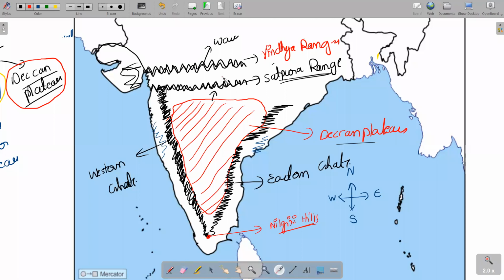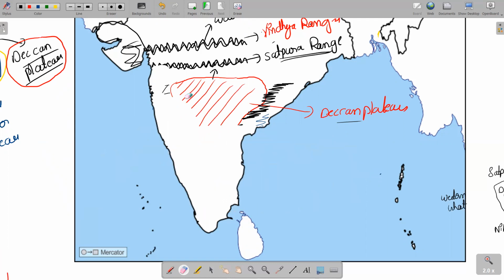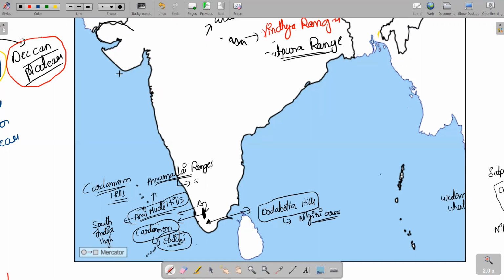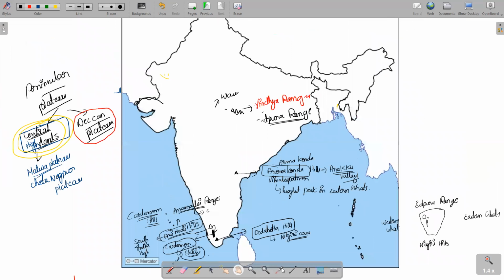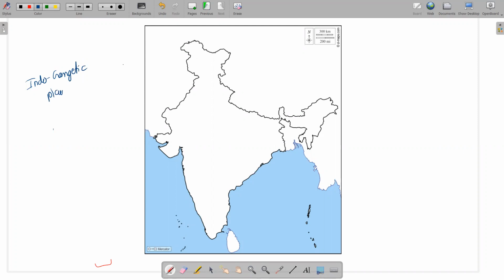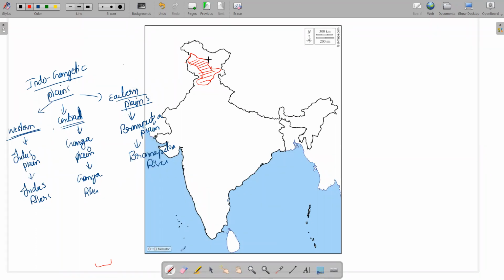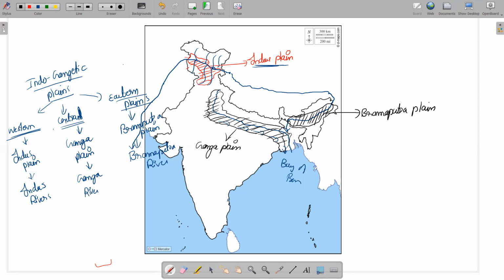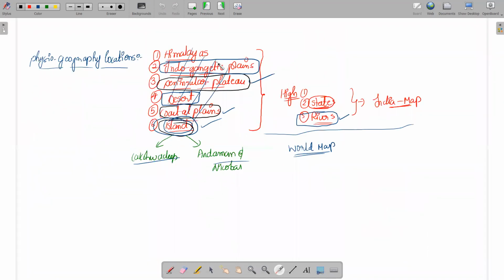INDIA MAP POINTING PART-2